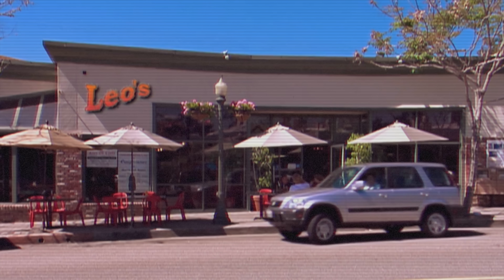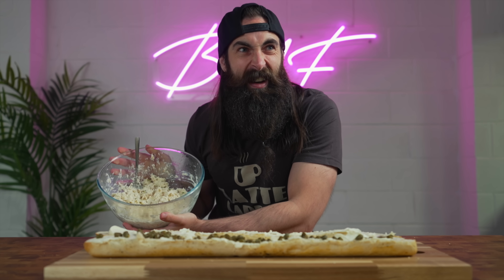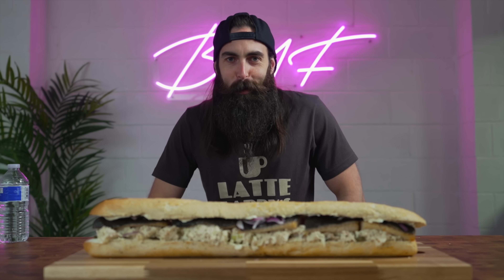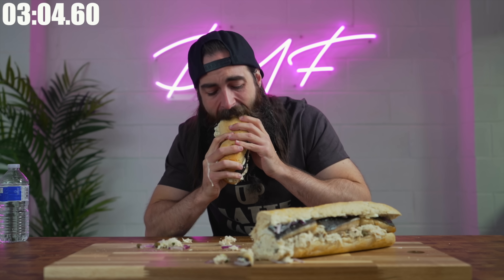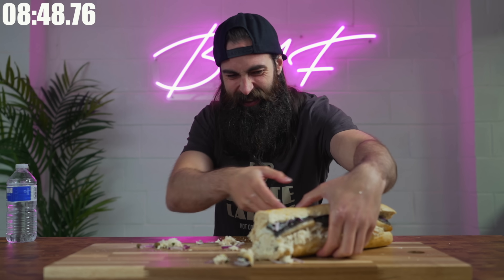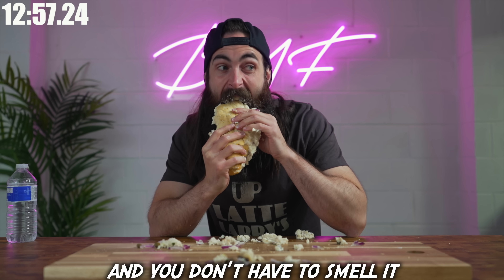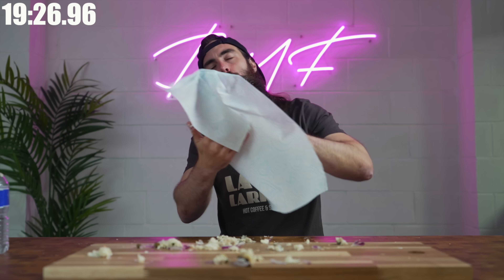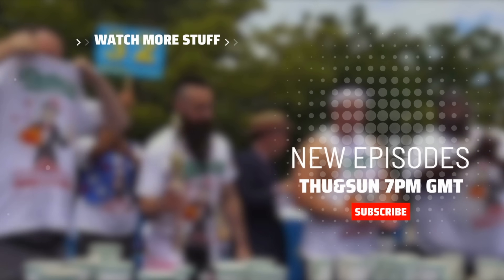THE LARRY DAVID SANDWICH CHALLENGE | PROBABLY THE WORST SANDWICH EVER MADE | BeardMeatsFood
To celebrate Larry's return to our screens for the 11th series of Curb Your Enthusiasm, I thought it might be a laugh to try and recreate a giant version of the infamous 'Larry David Sandwich' from season five episode two.

White fish salad, cream cheese, capers, smoked sablefish and onions, all jammed inside a 2ft baguette...how bad can it be?

ANSWERS TO COMMON QUESTIONS & ADDITIONAL INFO:

A: I eat like this for 1 hour of a 168 hour long week. In simple terms, I eat at caloric maintenance over the course of time, meaning I don’t gain weight. If you're interested in learning more, see the ‘But How Come You're Not Fat' and 'It Was Just A Normal Day...' videos available on my channel.

Music credits to my mate FLORIAN HAACK for the incredible video game metal covers!

MAILING ADDRESS:
WF10 9DR
United Kingdom